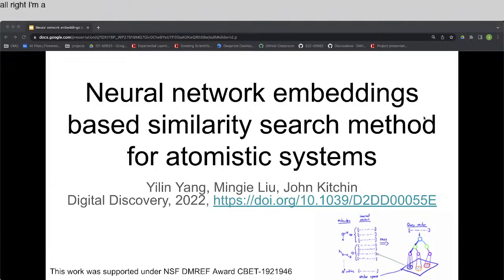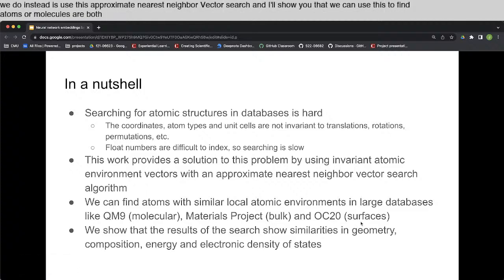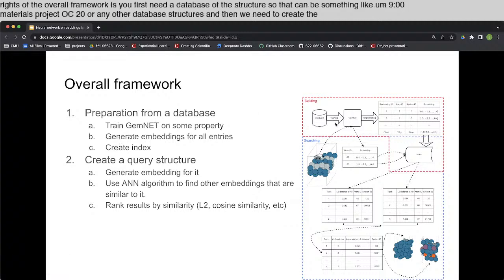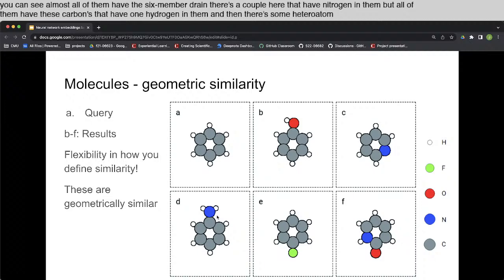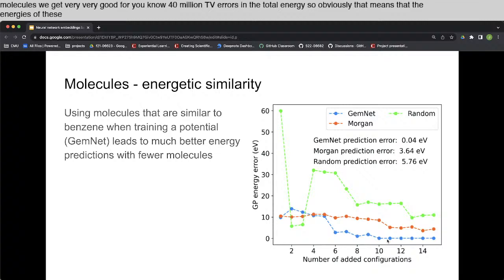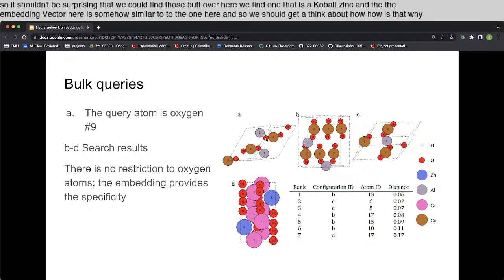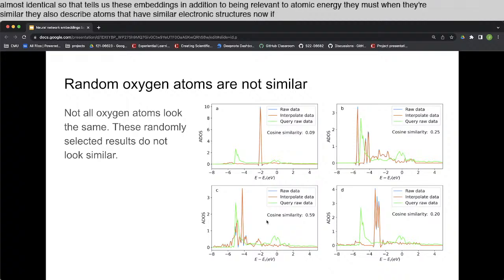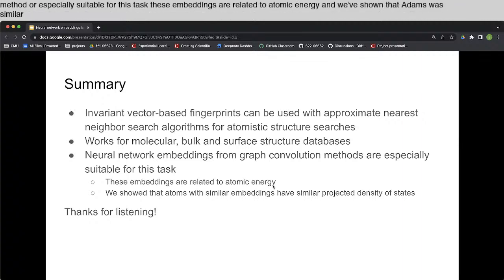Neural network embeddings based similarity search method for atomistic systems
Searching for atomic structures in databases is like finding a needle in the haystack. It is difficult to construct a query that finds what you want, without finding nothing, or everything! In this paper we show how to construct queries for atomic structures that allow you to quickly find similar atomic structures.